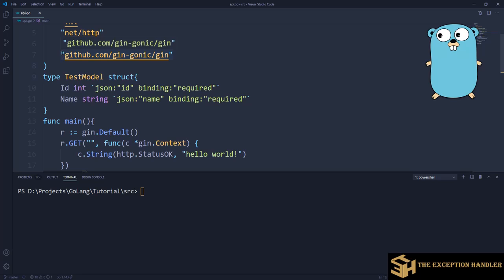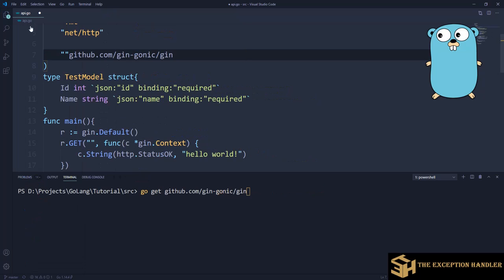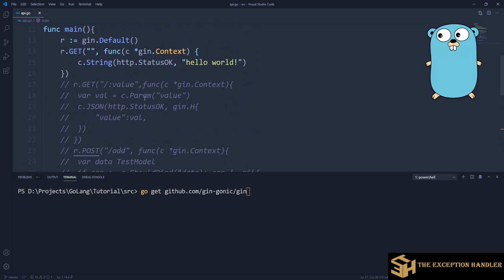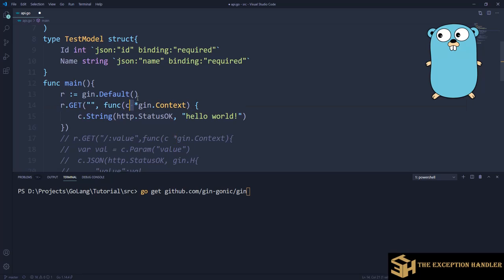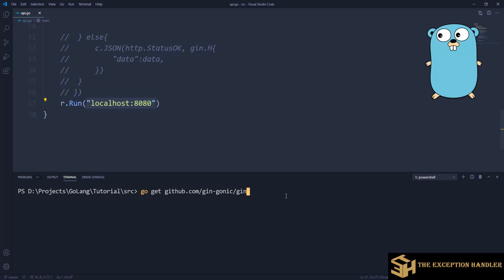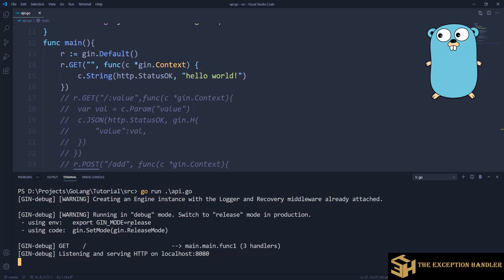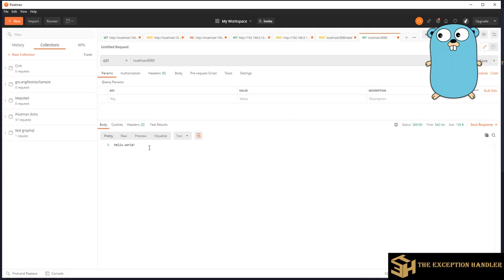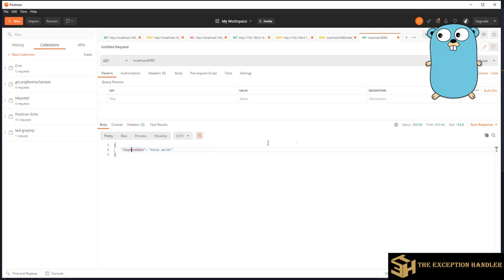Create basic rest API using Gin Gonic framework in Golang | Go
Gin is a framework written in Golang, to help you create rest API in Go

In this video, we will learn how to create basic Get or Post API using the Gin framework in Go | Golang

Basic about gin packages
Go Gin REST API Tutorial
Go Gin Gonic Middleware basics
Go Gin Gonic : How to create a Middleware
Go Tutorial Basic | Golang
Learn Go Programming - Golang Tutorial for Beginners
Go Language Programming Practical Basics Tutorial
Golang for beginners
Golang Tutorials
Go programming Tutorial for Beginners
Web Development with Go
Golang Web Course